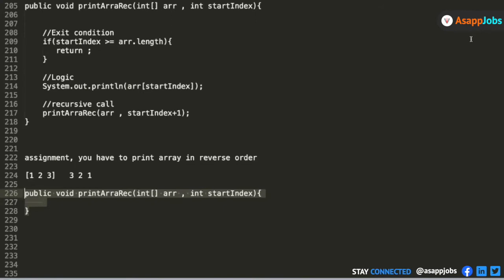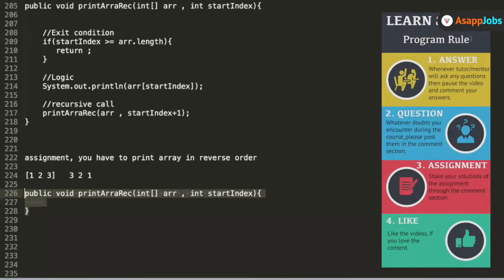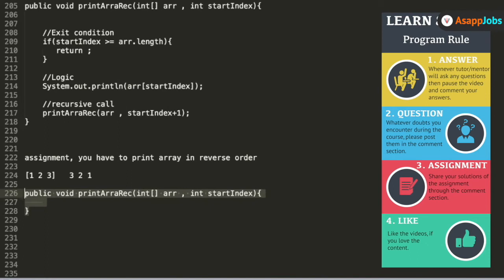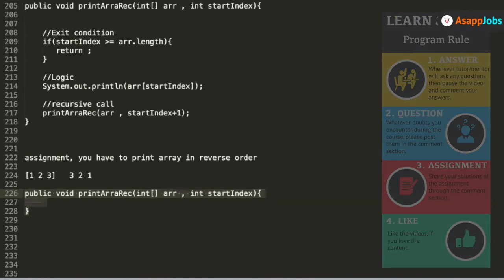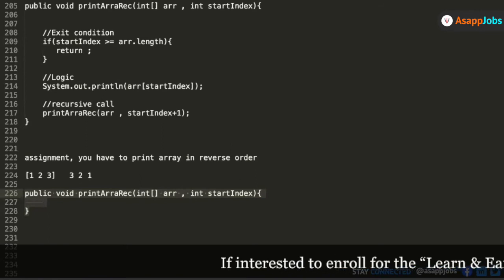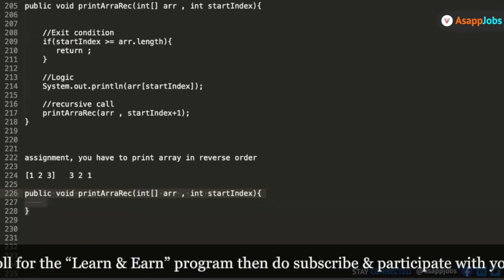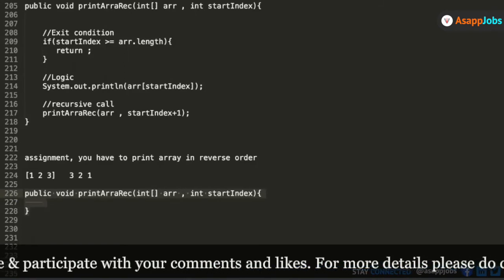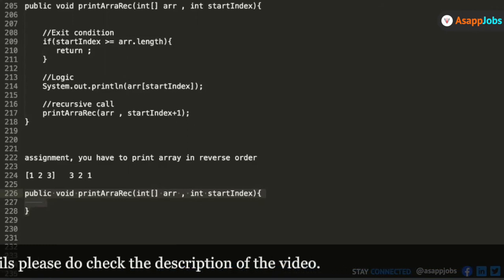#11 Tips On DS Interview Preparation | Data Structures Full Course 🔥🔥🔥 By Linkedin Sr Developer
1. Whenever a tutor/mentor will ask any questions then pause the video and comment your answer.
2. Whatever doubts you encounter during the course, please post them in the comment section.
3. Share your solution of the assignments through the comment section.
4. Like the videos, if you love the content.

About AsappJobs:
AsappJobs is a start-up with a team of people from IITs. AsappJobs will be mainly targeting in Hiring Industry. Our main AIM is to ease the whole interview process through our unique platform and provide best interview experience to the job seekers and recruiters. AsapJobsLab channel is a small subset of AsappJobs where we are targeting to share the maximum knowledge in the interview preparation process in all levels of hierarchy.

Thanks,
AsappJobs Team